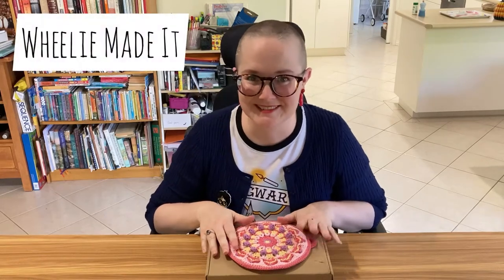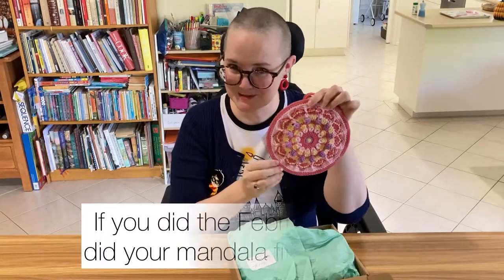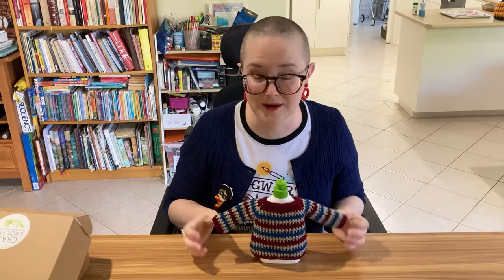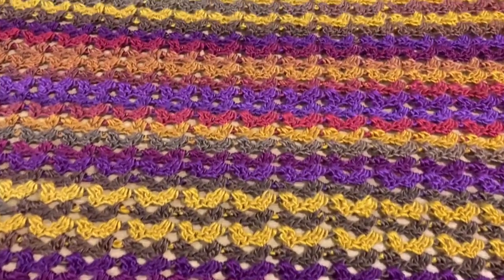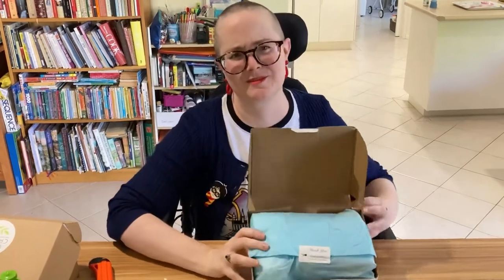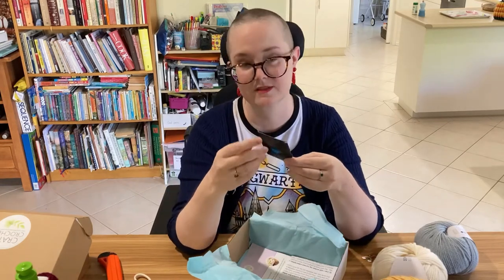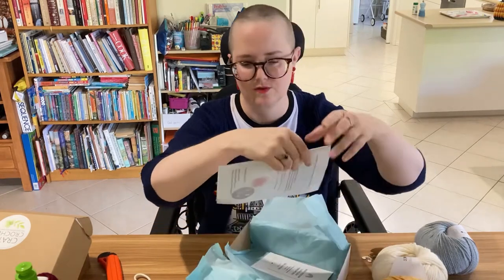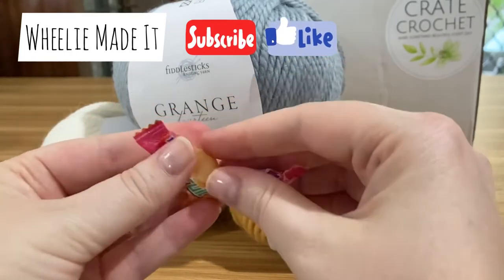Crochet Subscription Box Unboxing - Crate Crochet March 2022 and a Project Update!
What's inside the February/March 2022 Crate Crochet Subscription Box? Join me to unbox and see what gorgeous yarn they’ve sent this month and what the project will be!

I'll also give you a look at what I made with the January Crate Crochet Box, a beautiful

AND a sneak peak at two of my own patterns that will be released soon - a work in progress that is finally near completion, and a gorgeous luxuriously large wrap. I’ll link to both patterns here when they are available.